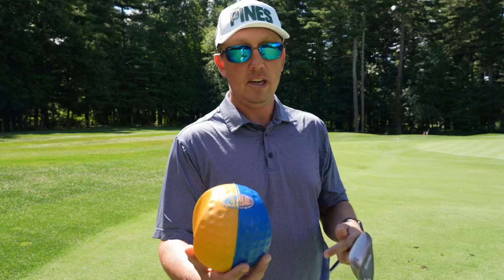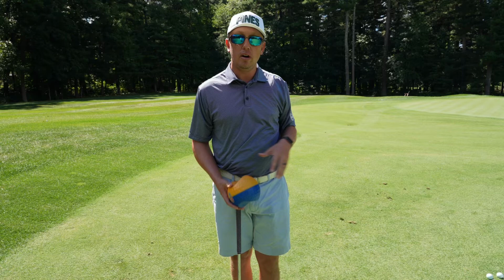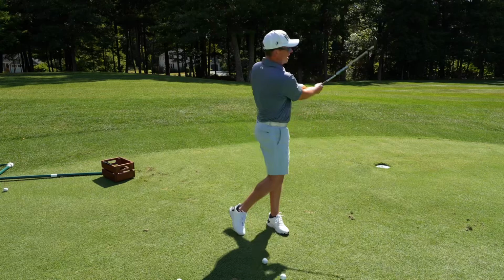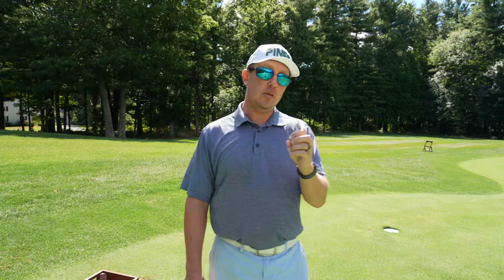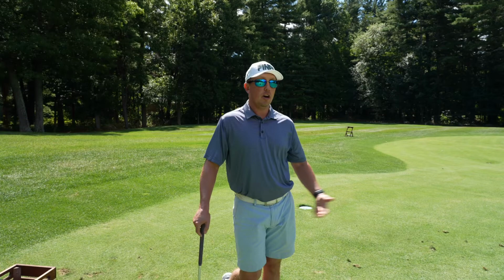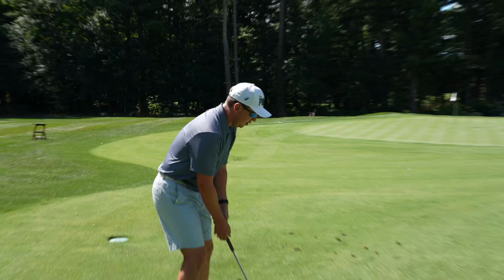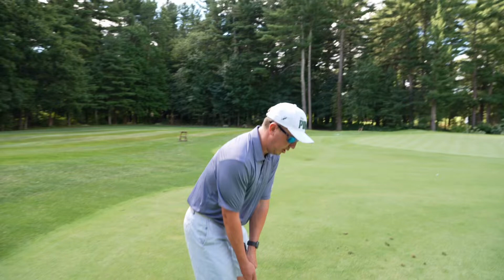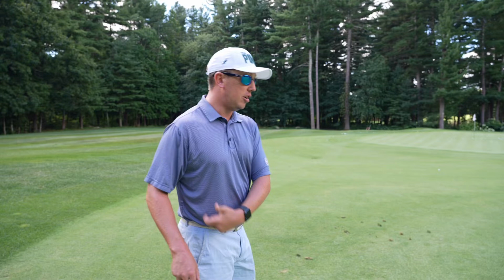Is SKILL or TECHNIQUE more important in short game?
The ultimate question in golf is do I need to practice my skill or my technique to get better? In this video we dive into which is the correct answer!